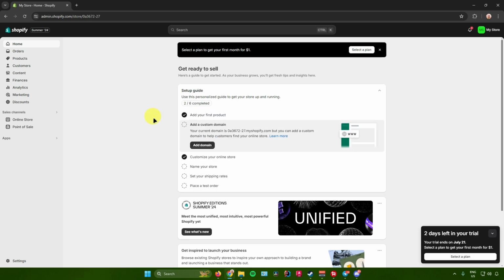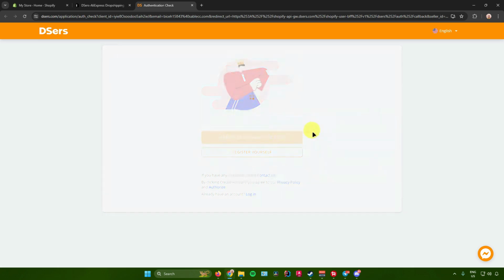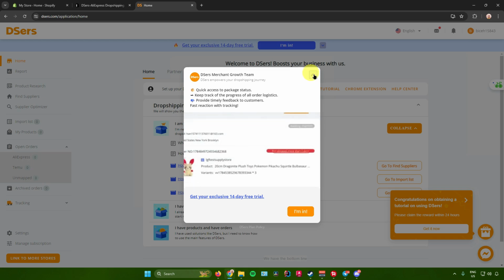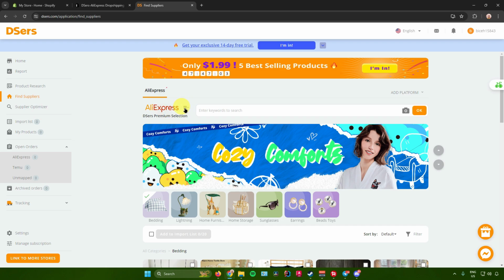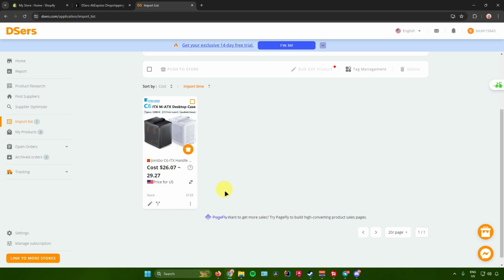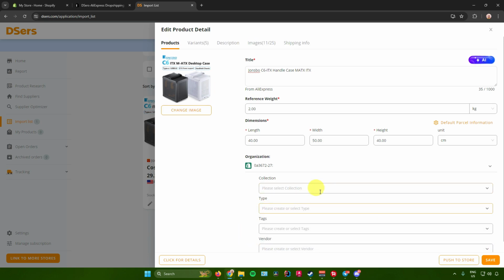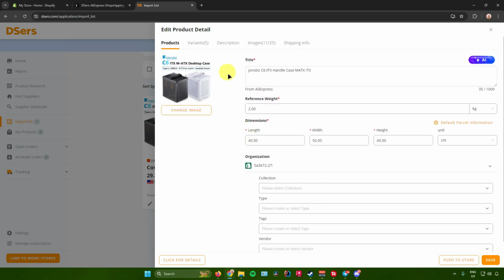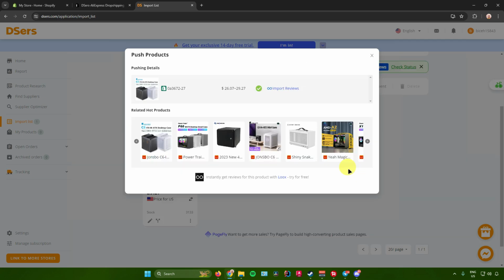Dsers Aliexpress Dropshipping Tutorial For Beginners (2026)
You will learn Dsers Aliexpress Dropshipping Tutorial For Beginners